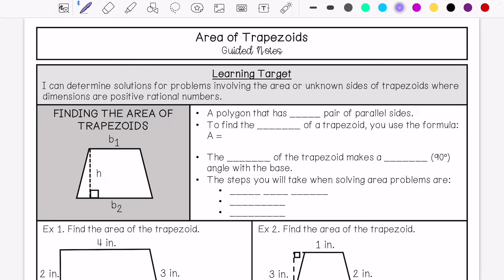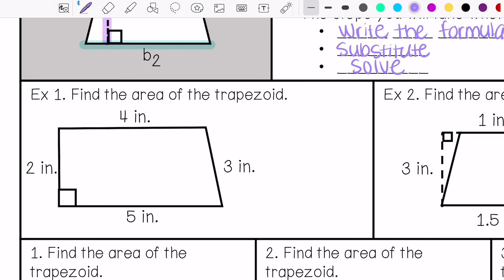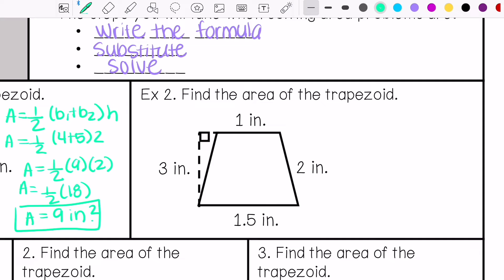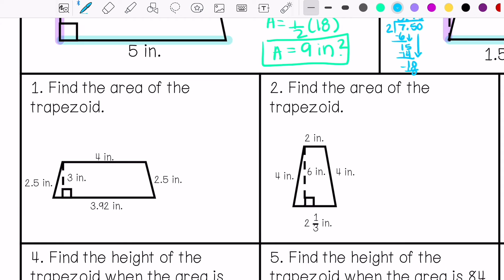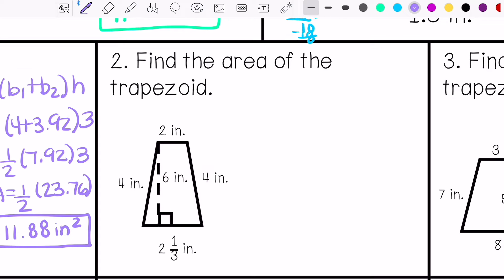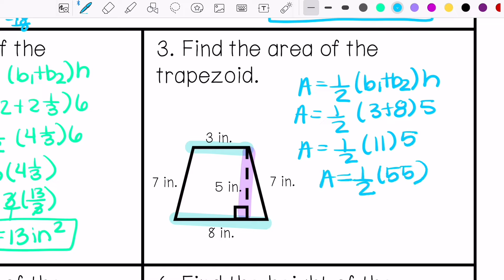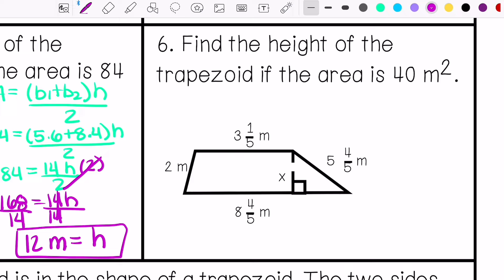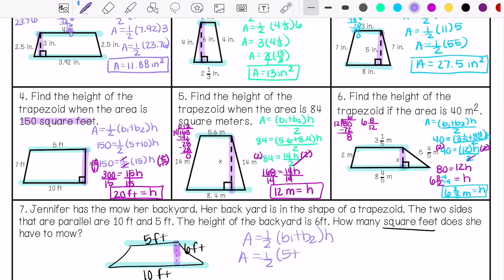Area of Trapezoids Guided Notes Lesson | 6th Grade Math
Join me as I show you how to calculate the area of a trapezoid.

Teachers Pay Teachers: @MikaelaMinckler-Secondary Math and Science